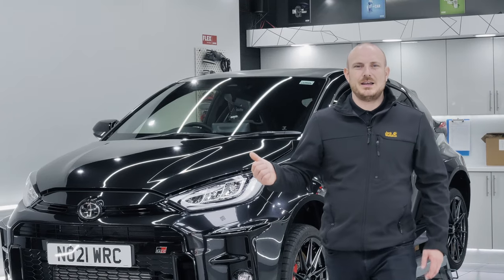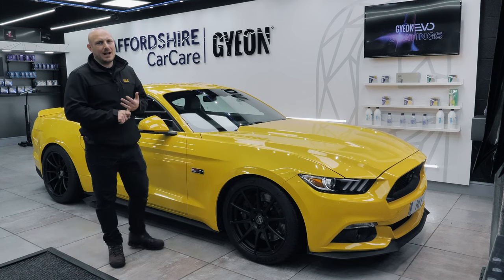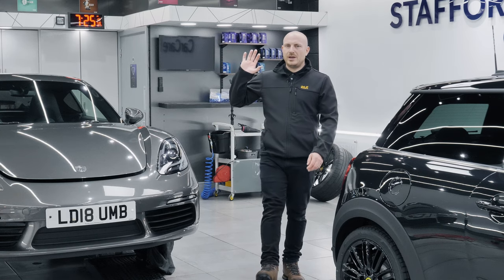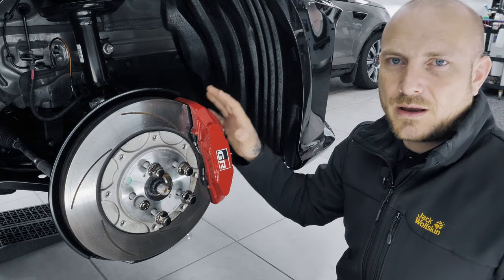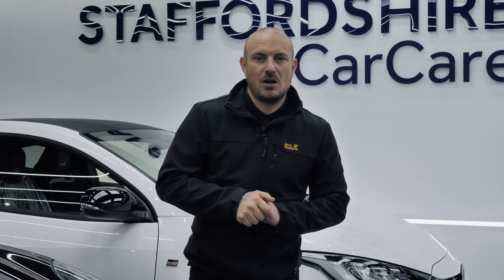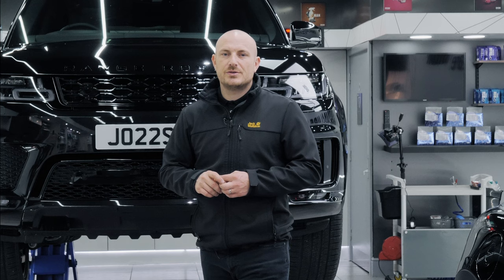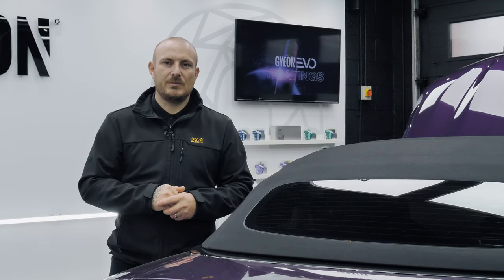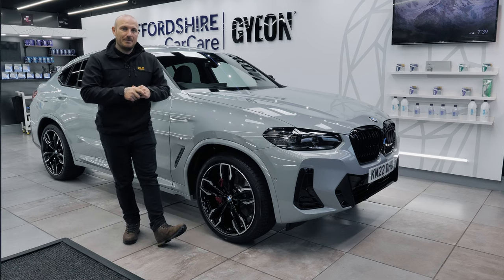Detailing And Ceramic Coating Advice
Toyota Yaris GR Ceramic Coatings And PPF, Mini Cooper Electric PPF, Porsche 718 Cayman PPF.
In this episode we discuss, what is in slip solution, what tyre dressing is best for a satin finish and why choose a detailer protection over a car detailer protection. Car detailing and protection specialists Staffordshire UK , watch us carry out Ceramic Coating and Paint Protection Film PPF through our official YouTube channel.

Detailing | Ceramic Coating | PPF